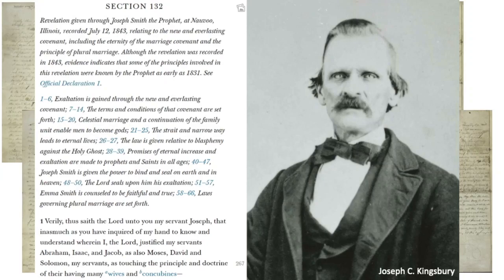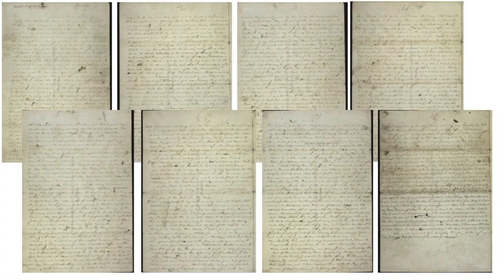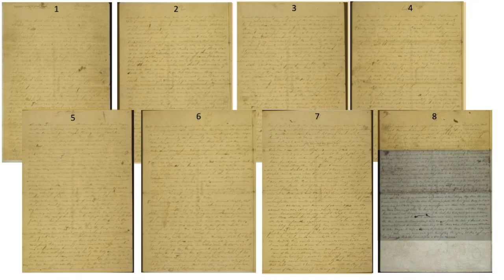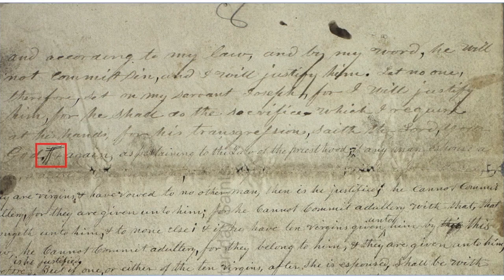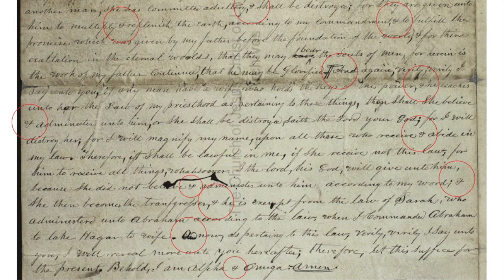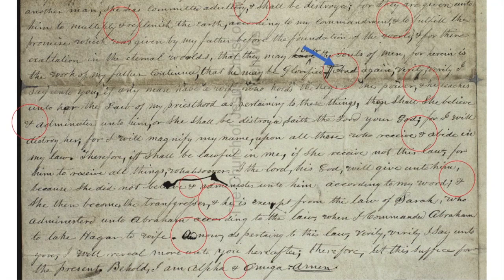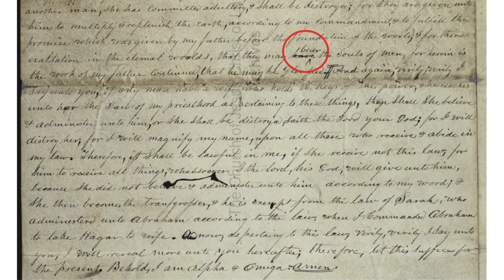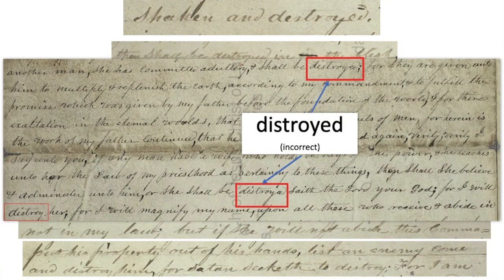How not to fake a revelation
The LDS Church claims that the source manuscript for Doctrine and Covenants section 132 was created by one person, Joseph C. Kingsbury. Evidence presented in this video indicates that two different people participated in the creation of the document. This exposes yet another lie told by Brigham Young to inaccurately implicate Joseph Smith in the immoral practice of plural marriage. Edit added 7/25/23: FYI a couple of handwriting analysts looked at the manuscript and concluded it was the same person's handwriting.